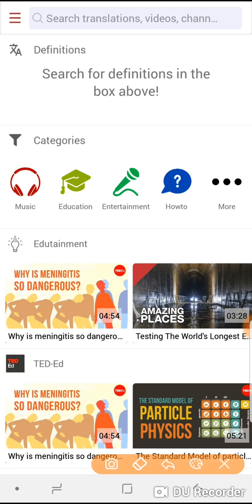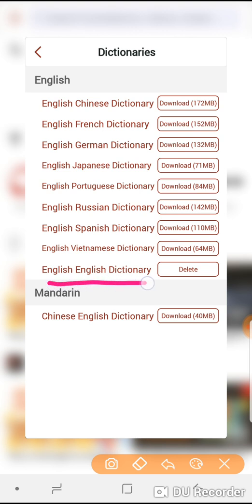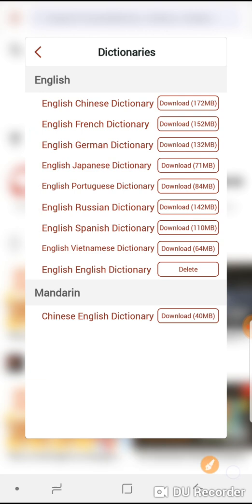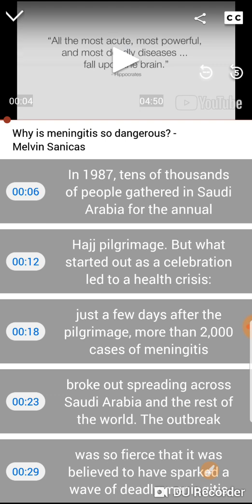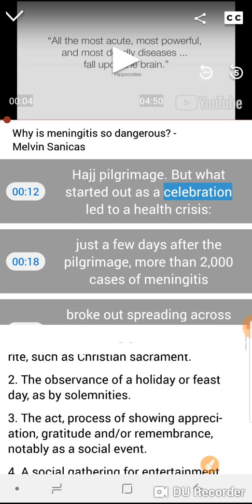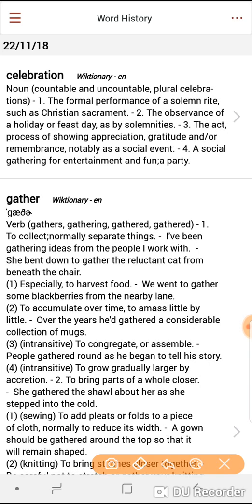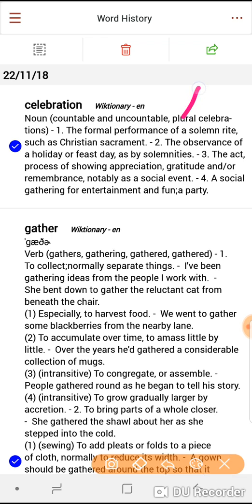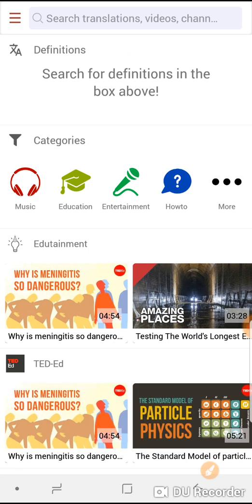How to choose a dictionary in the Woodpecker app.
This video tutorial explains how to choose and use a dictionary in the Woodpecker app.

To study English with Emma please visit the Talk2MeEnglish website and book a Trial lesson

To view more language learning tips for students and teachers please visit the Talk2MeEnglish blog